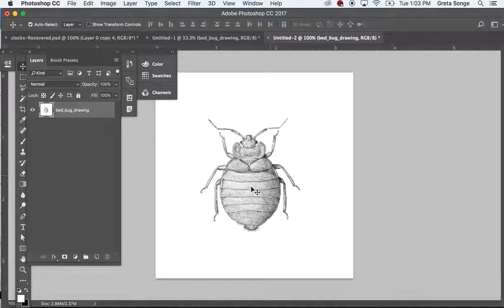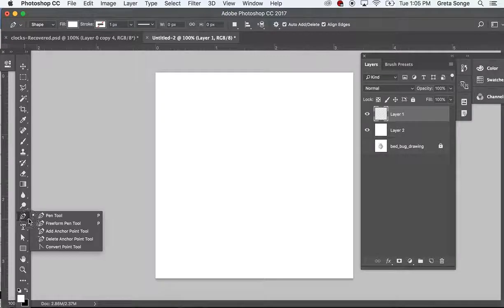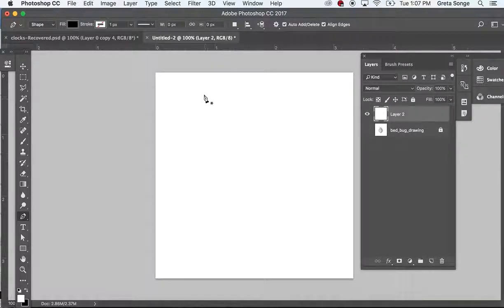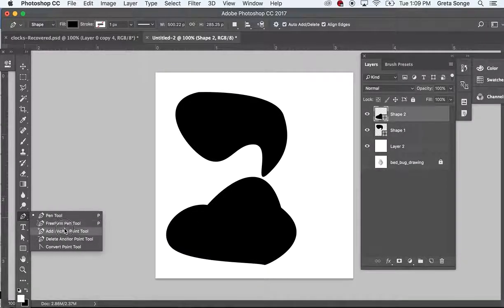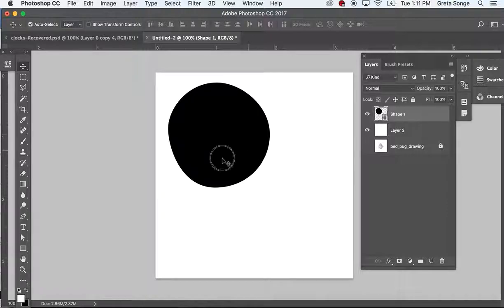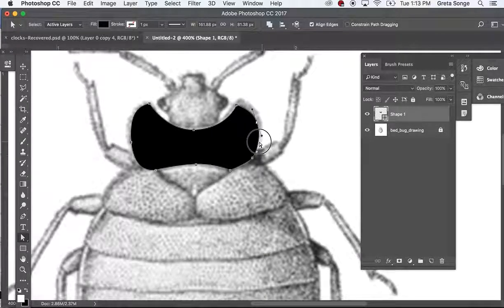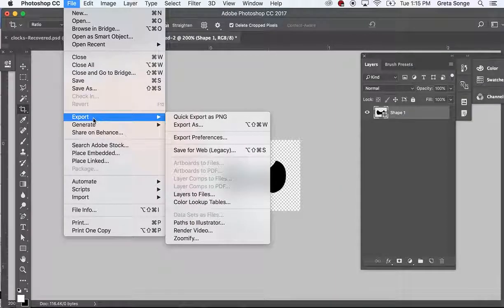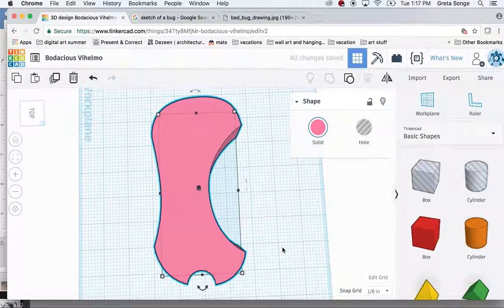PEN TOOL AND EXPORTING FOR TINKERCAD